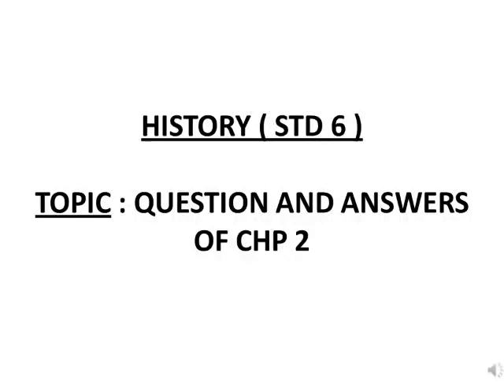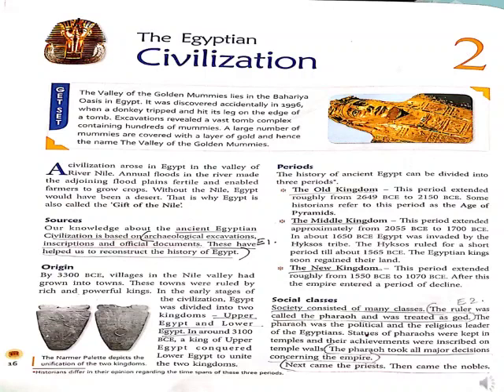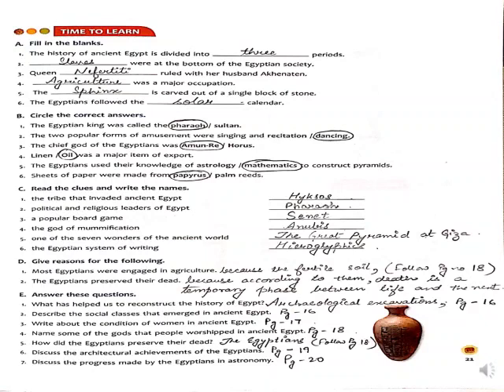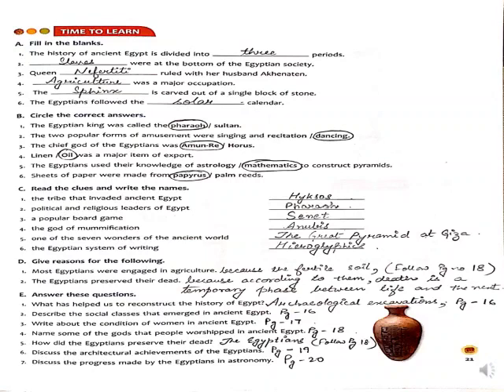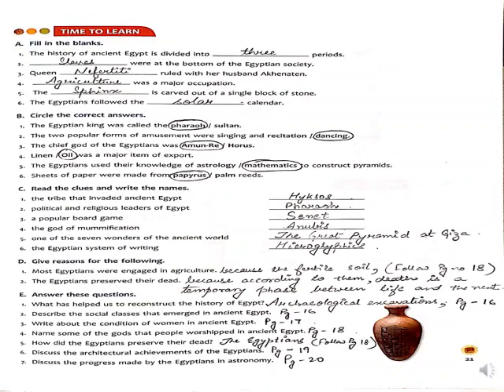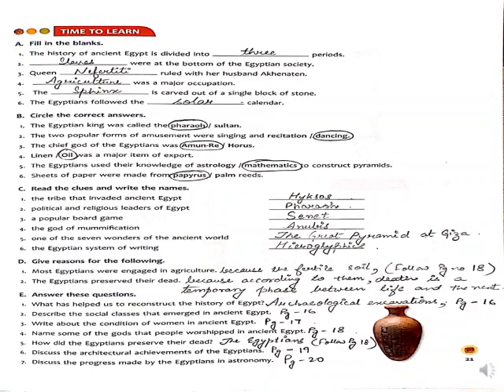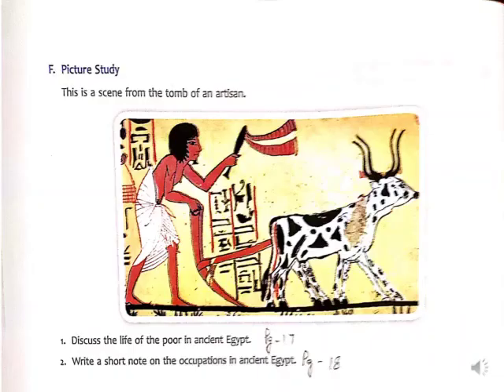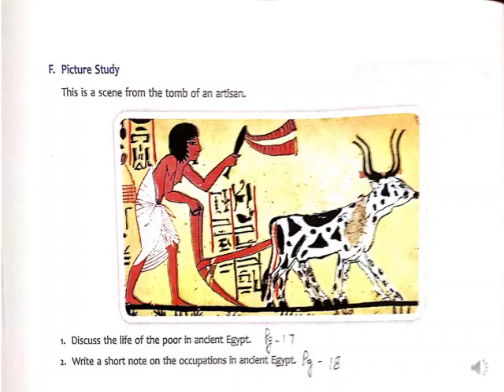Class 6 History Questions Answers Ch 2